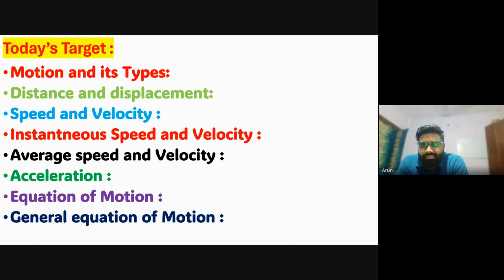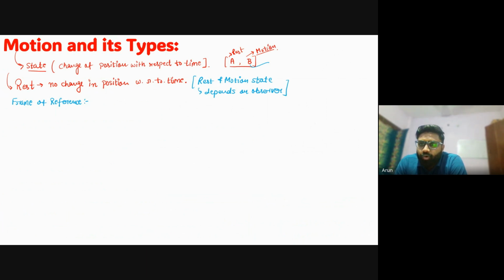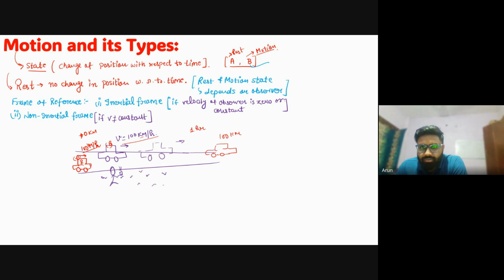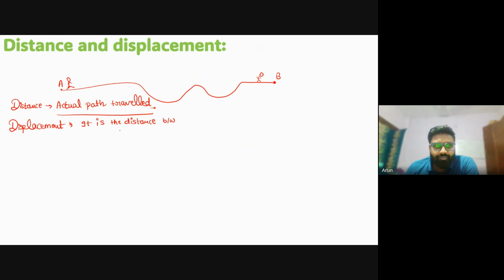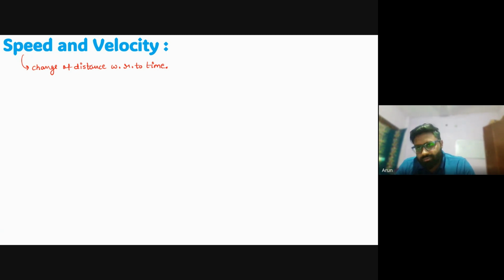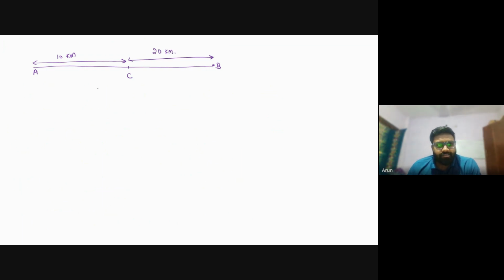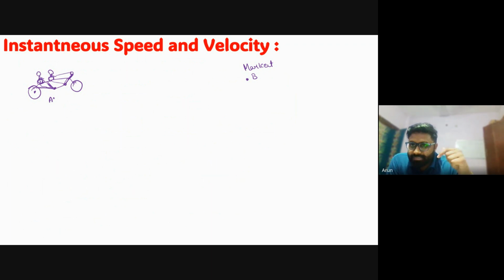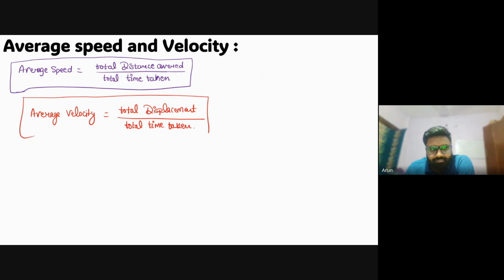Motion in a straight line | Enable+ Class 11 Physics | 7th March, 2024